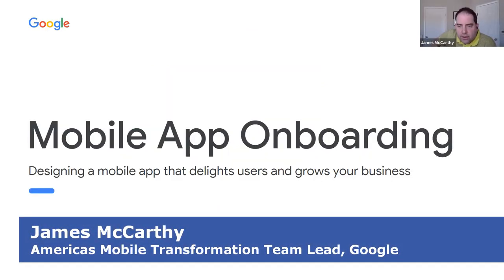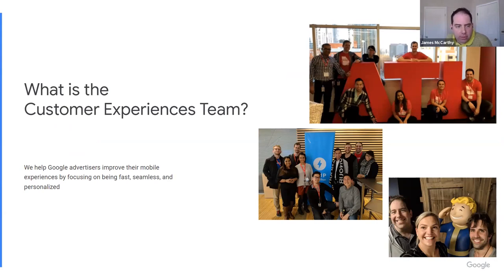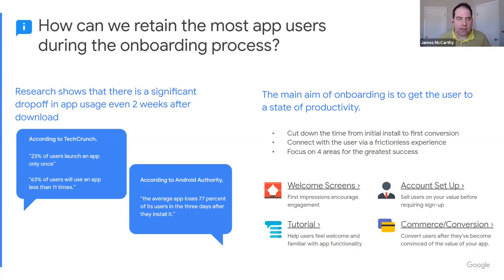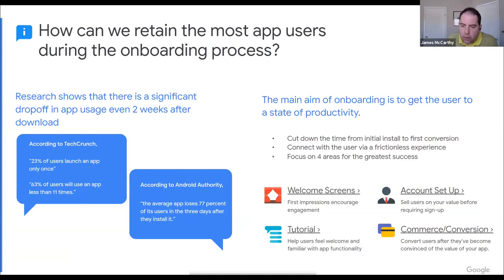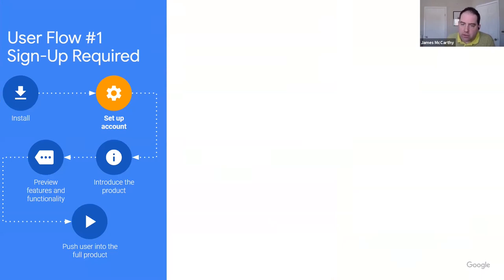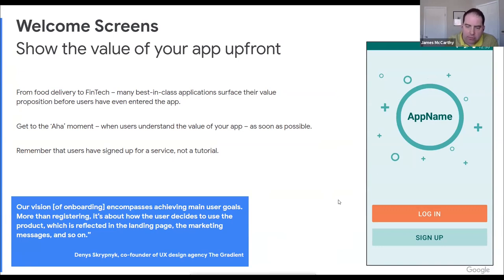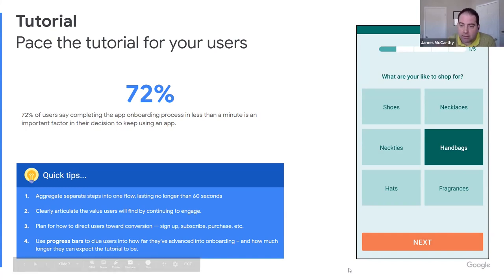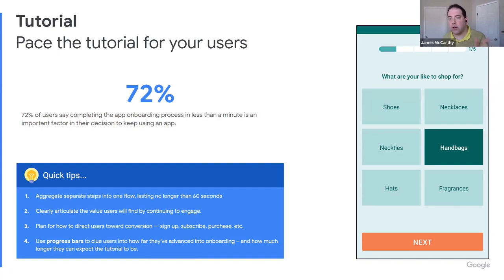Pace Mobile App Design Contest 9.0 - James McCarthy on the New User Journey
Pace University's Entrepreneurship Lab

The Pace Mobile App Design Contest is based on the popular hackathon. Participants form teams to create a concept mobile application using any tool (e.g., Proto.io) or a scripting/programming language (e.g., HTML5) and demonstrate it to the audience and the judging panel. Prizes are awarded based on judges' expert opinion.

A concept mobile application is an interactive prototype software application accessible via smartphone, tablet or desktop and has the look-and-feel of a mobile application but may or may not have the programming logic to perform the associated features. It can be operated using links that go from one screen to the other.

A hackathon (also known as a hack day, hackfest or codefest) is an event in which computer programmers and others involved in software development, including graphic designers, interface designers and project managers, collaborate intensively on software projects. (Source: Wikipedia)

James McCarthy is Americas Mobile Innovation Team Lead at Google.